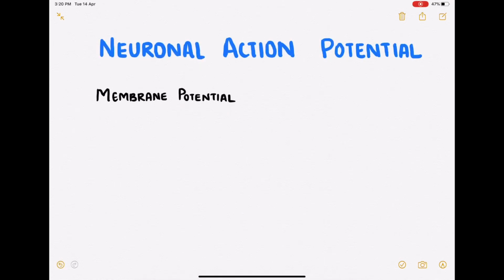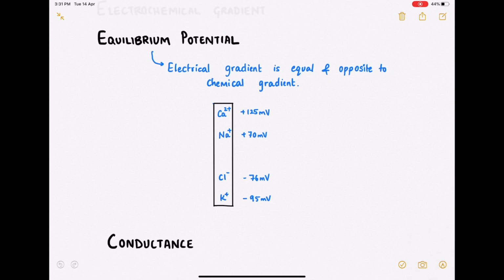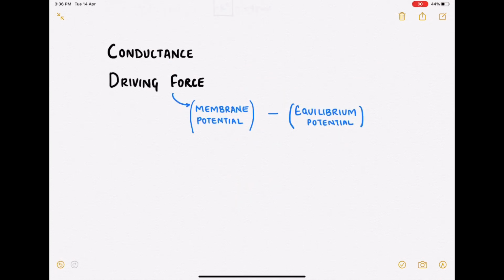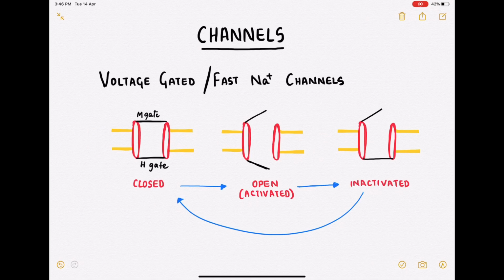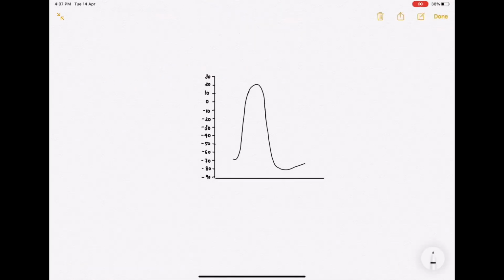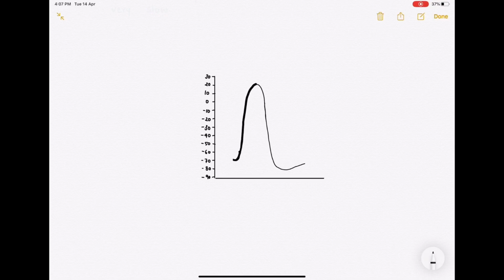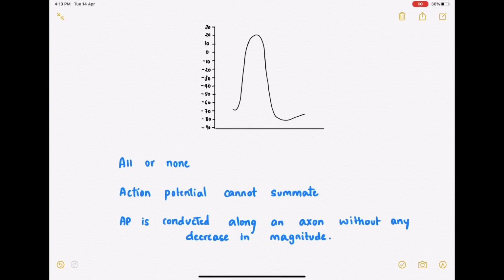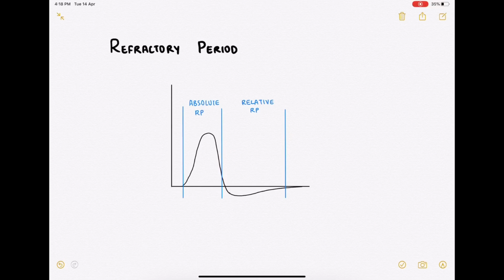Action Potential 1: Neuronal AP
This is the first video in the series of 3 videos on Action potentials.
This video is about the basics of action potentials and Neuronal Action potentials.
The second video will be about non-nodal cardiac action potential and third video about nodal cardiac action potential.